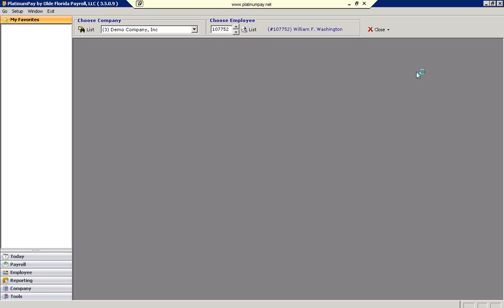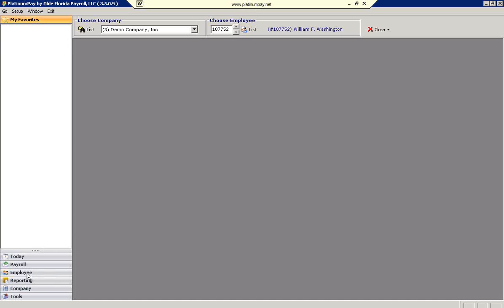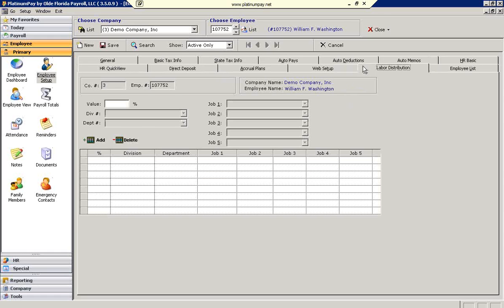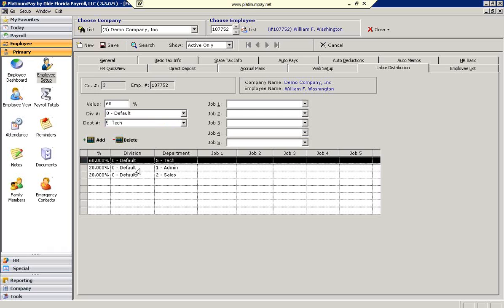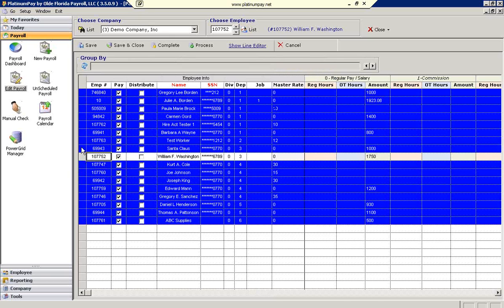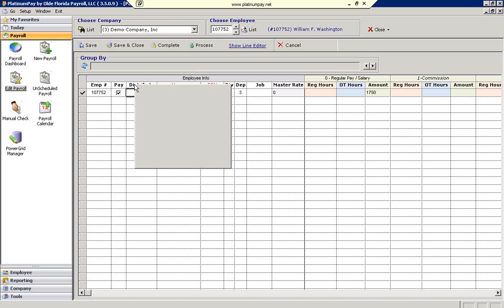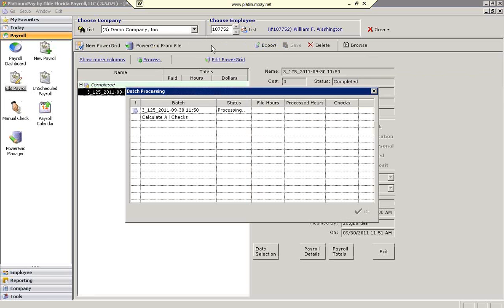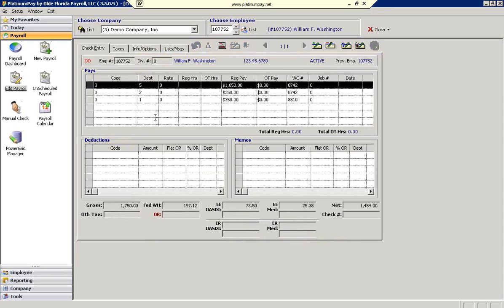Course 520: Setting Up Automatic Labor Distribution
Advanced users often need to automatically allocate employees costs into specific, set proportions.  It's easy using the horsepower of PlatinumPay's PowerGrid function.